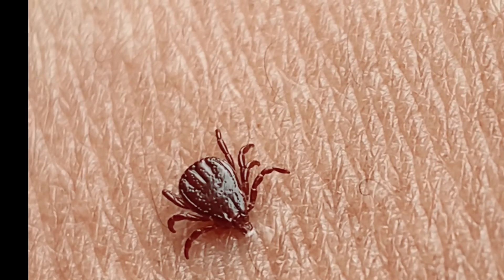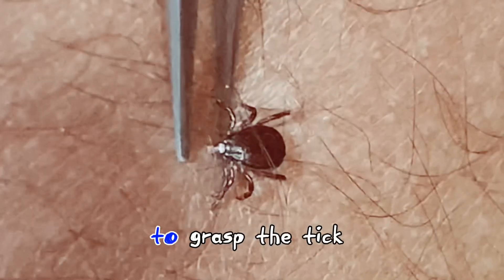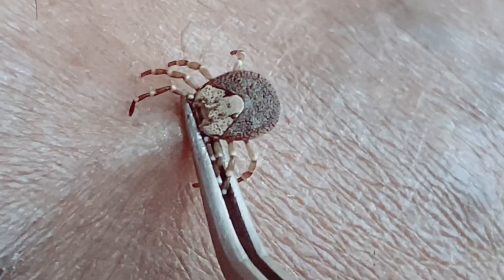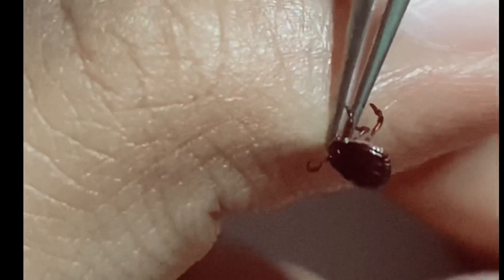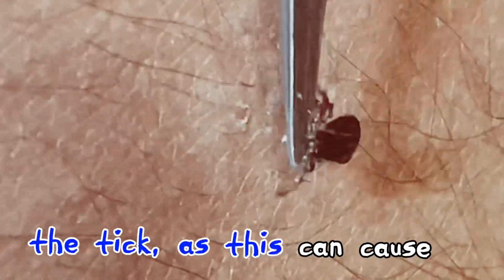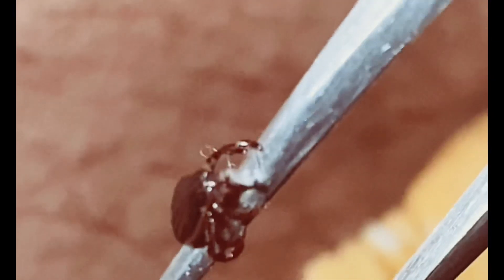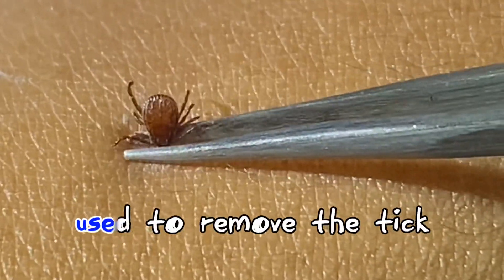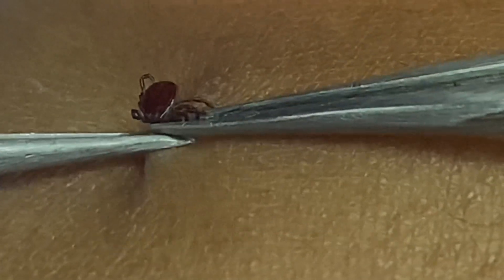Best Tick Removal Methods +# Using Two Tweezers.😗😳🤔👍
You can use two tweezers to remove the tick easily.
Tick removal techniques.
How to safely remove ticks.